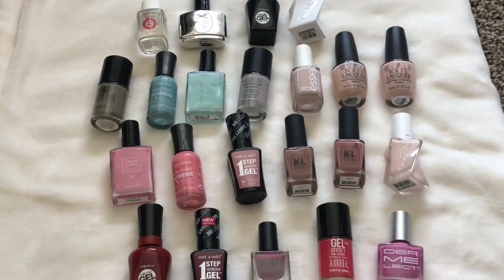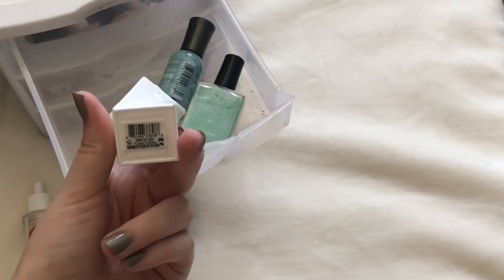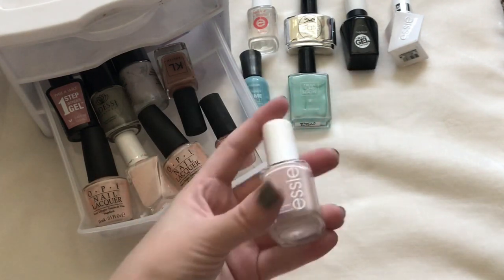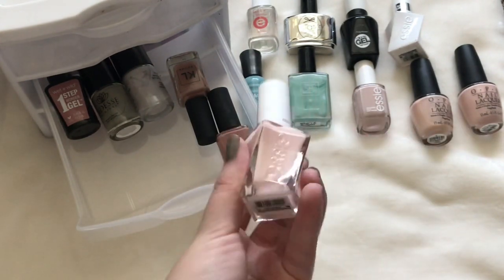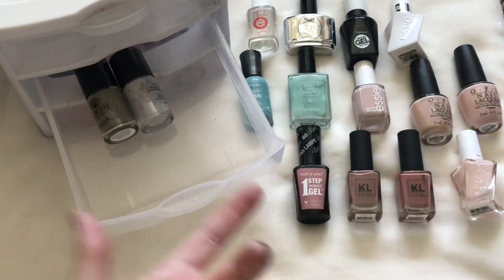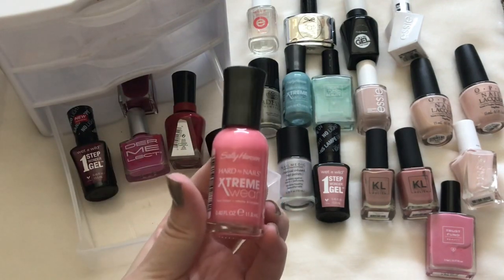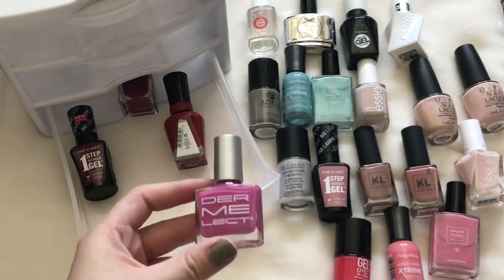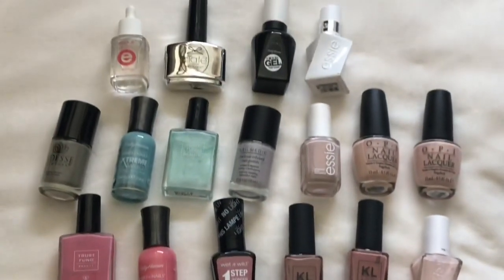My Nail Polish COLLECTION - Minimalistic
Today I have a nail polish collection for you guys. I’ve been super into nails lately and I wanted to share which shades and formulas I’ve been liking. I try to keep things as minimal and streamlined as possible, so hopefully you can get some good recommendations from these standout favorites of mine. Thanks for stopping by!

My name is Taybree and I post mommy and pregnancy videos, beauty videos, makeup declutters, and more here on my channel!